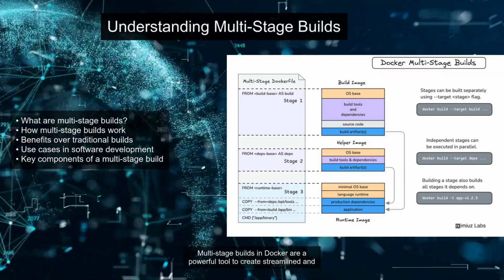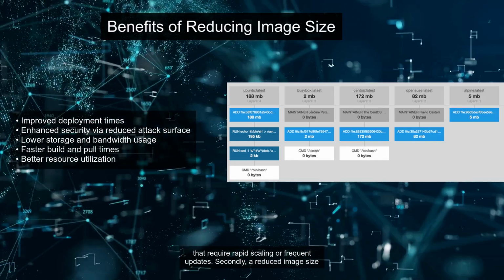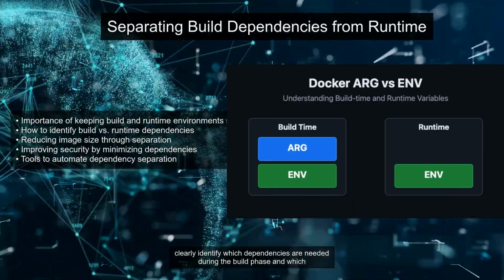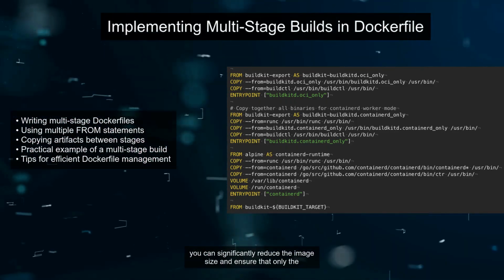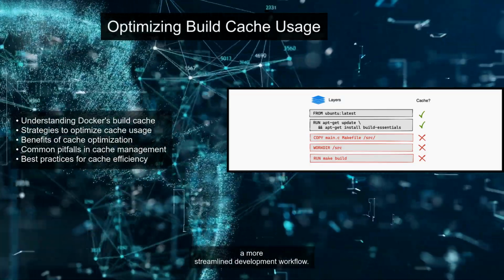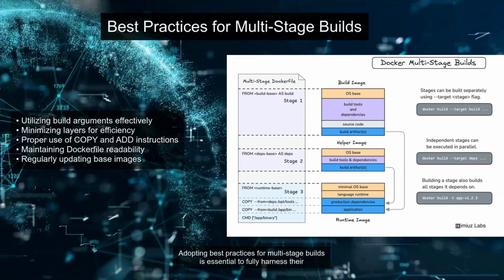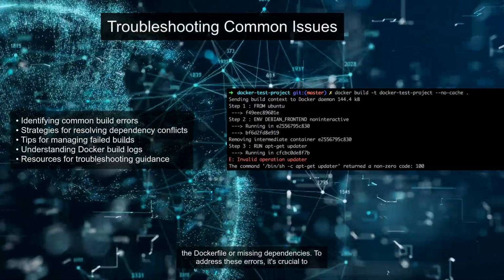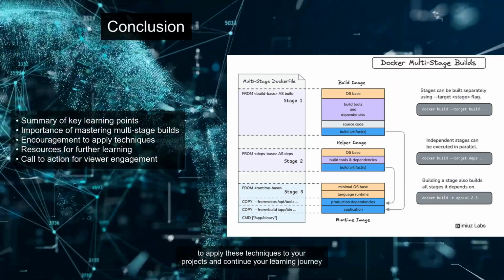Mastering Multi-Stage Docker Builds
🚀 **Mastering Multi-Stage Docker Builds: Optimize & Secure Your Docker Images!** 🤖⚡

**Are you ready to supercharge your Docker skills?** Discover how mastering multi-stage Docker builds can dramatically improve your image optimization, decrease size, and enhance security. Whether you're an AI enthusiast or a tech lover, this video is tailored for you! 🎯✨

- ✨ **Introduction to Multi-Stage Builds**: What they are and why they're essential.
- ⚡ **Understanding Multi-Stage Builds**: Dive into the mechanics and benefits.
- 🚀 **Reducing Image Size**: Unlock faster deployments and improved security.
- 🔥 **Separating Build from Runtime**: Learn to keep environments distinct.
- 🛠️ **Implementing Multi-Stage Builds in Dockerfile**: Practical examples and tips.
- 📌 **Optimizing Build Cache Usage**: Maximize efficiency in your workflows.
- 🎯 **Real-World Examples**: See multi-stage builds in action.
- 🔥 **Best Practices & Troubleshooting**: Keep your builds smooth and efficient.

This video is perfect for AI enthusiasts, tech enthusiasts, and anyone keen on the latest AI advancements. Mastering these techniques is crucial for optimizing your workflow and staying ahead in the tech world! 🚀

- [Placeholder Video 1](#)
- [Placeholder Video 2](#)
- [Placeholder Video 3](#)

   Engineering